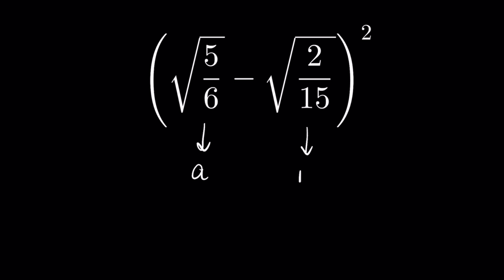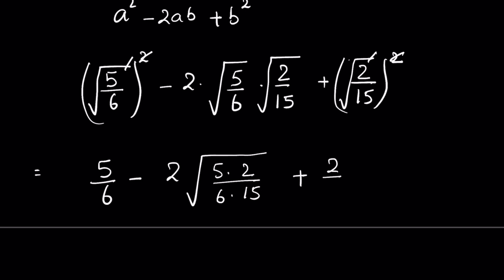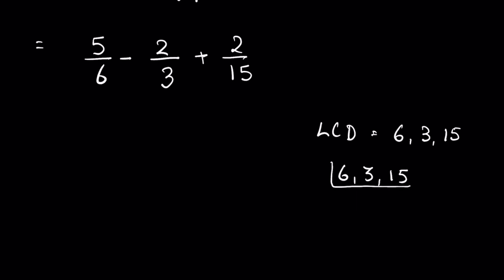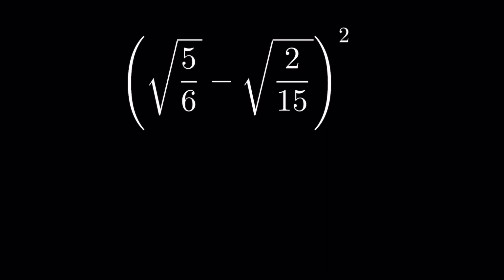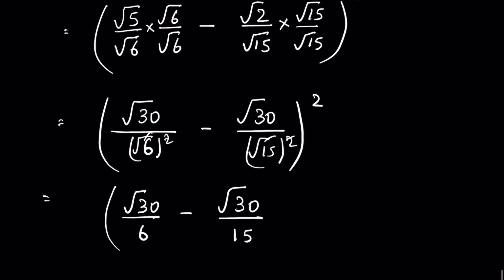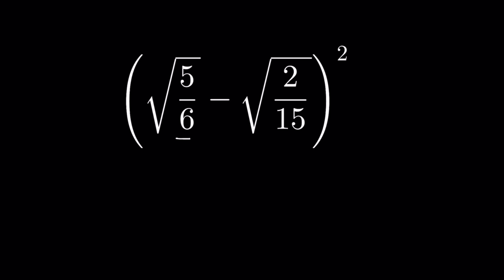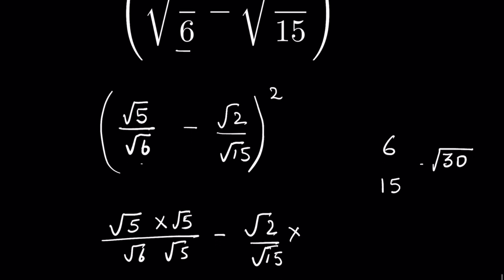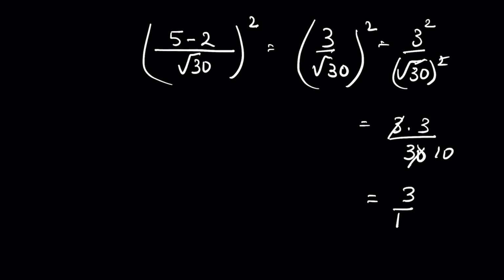Many do this wrong can you solve it